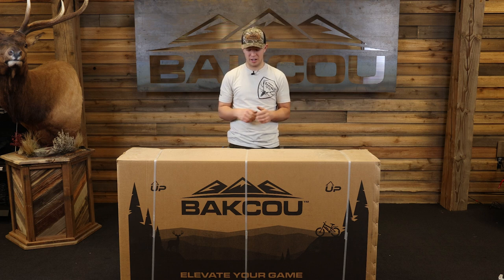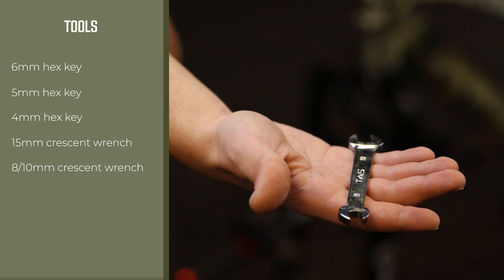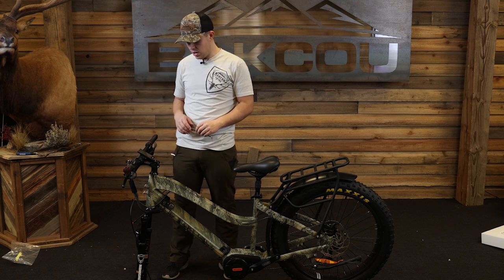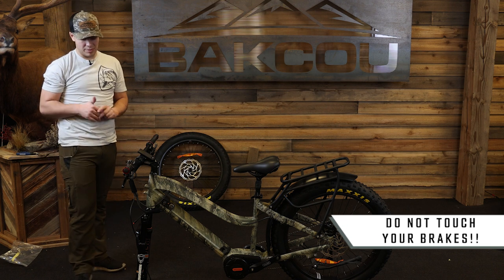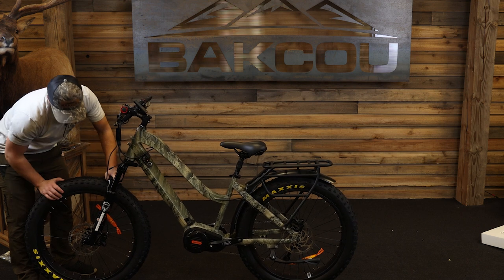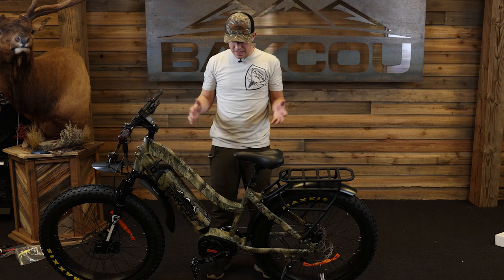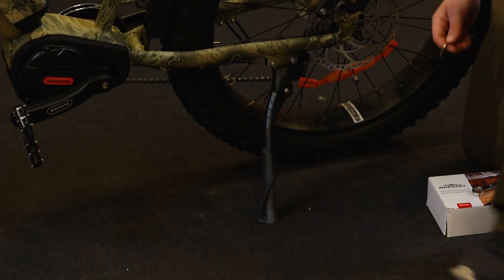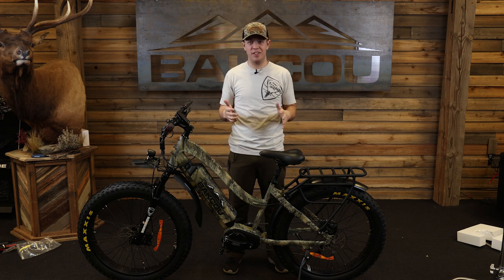Building the Mule eBike out of the box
In this video we are going to break down the step by step process of how to build the Mule.

If you are interested in looking at any of the accessories to add to the Mule

0:00 Introduction
0:17 Opening the box
0:35 Included Tool Kit
1:16 Handlebars
3:10 Front wheel
6:20 Pedals
7:58 Tire PSI
8:09 Attaching the battery
9:00 Adjusting kickstand height
10:10 Comfort adjustments
10:39 You're ready to ride